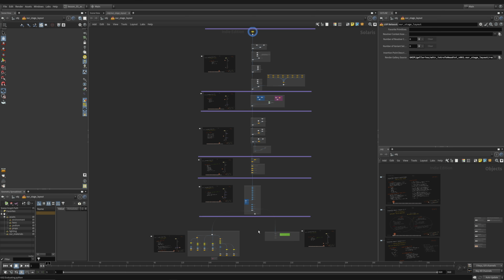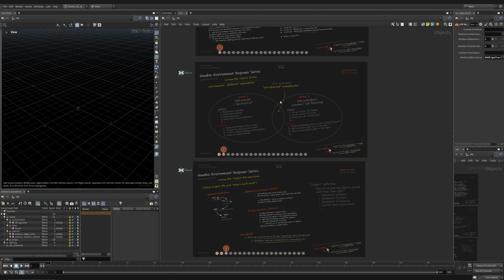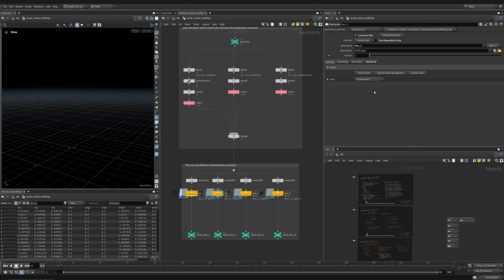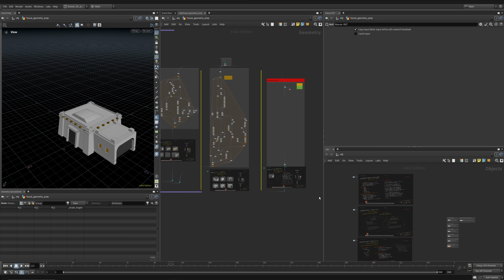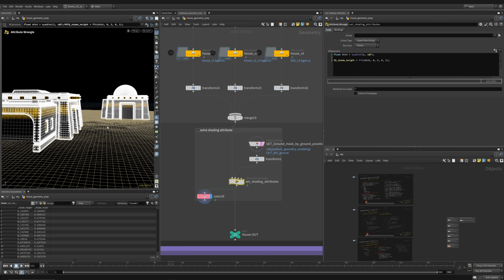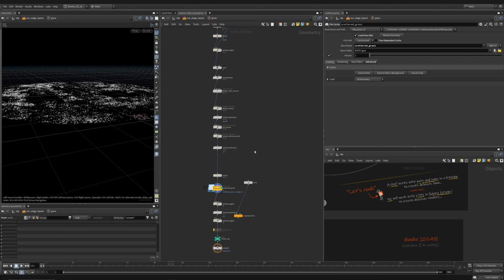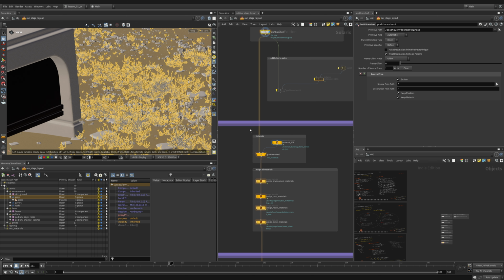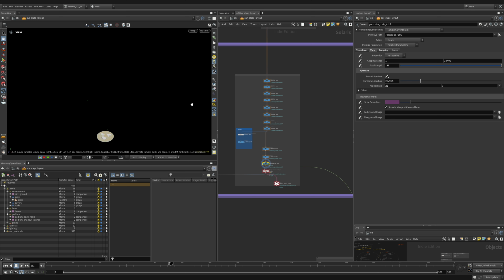Lesson 03: Project File Setup (Free Environment Mini Course)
This video is Lesson 03 of our beginner environment course in Houdini!  In this lesson we set up our project files, get an overview of where we will be working, and get our first render preview!

About me...

Stay curious,
Will